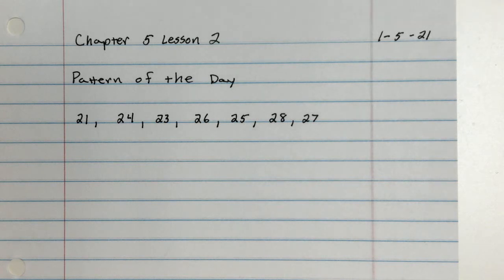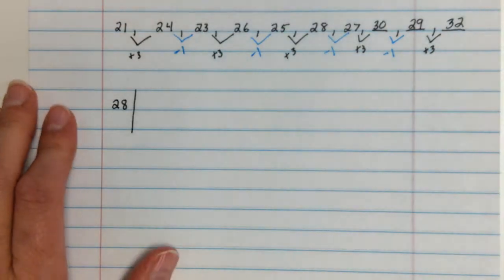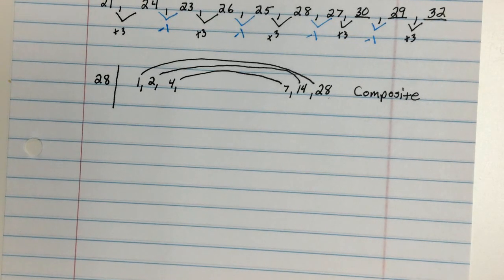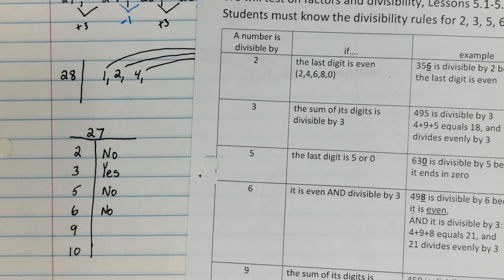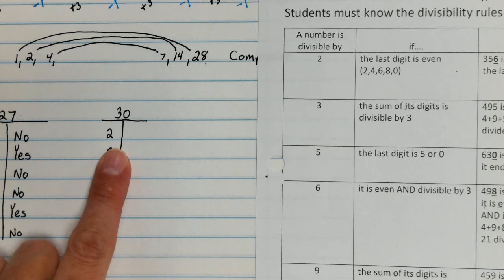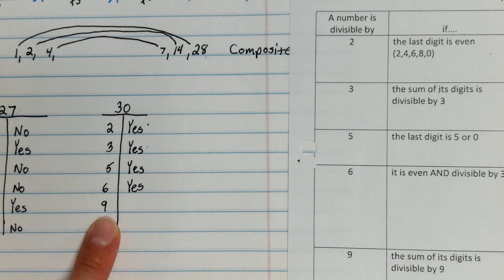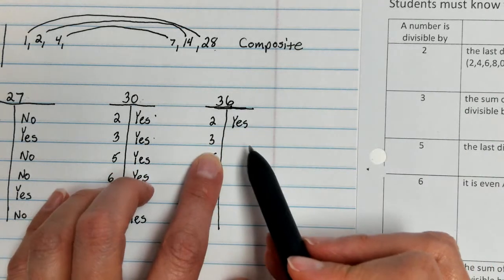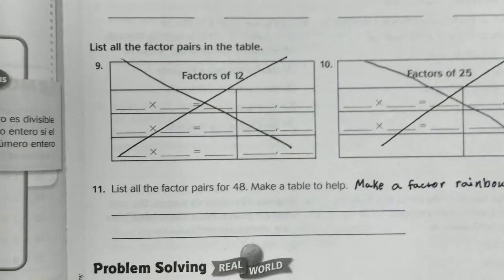Chapter 5 Lesson 2